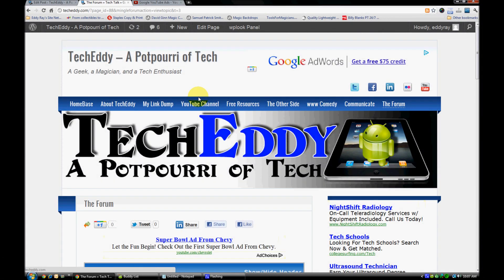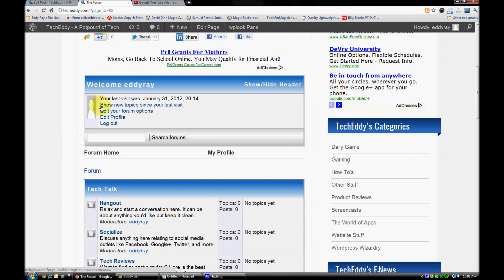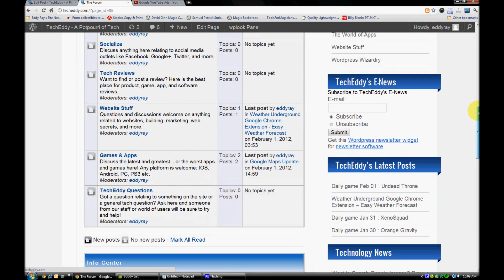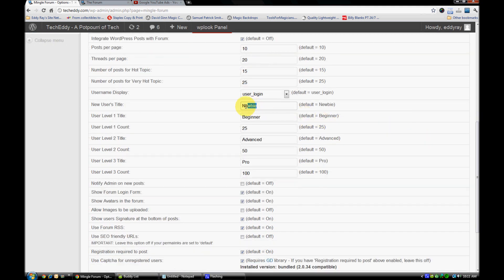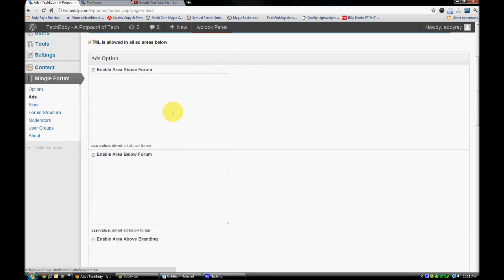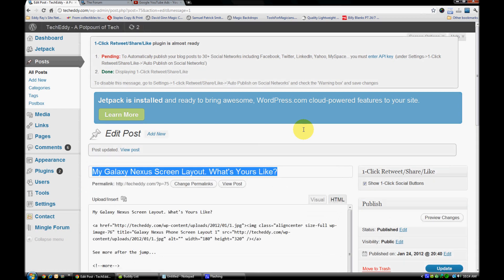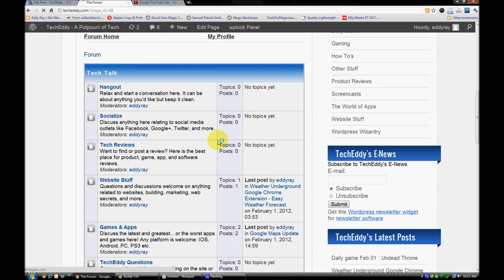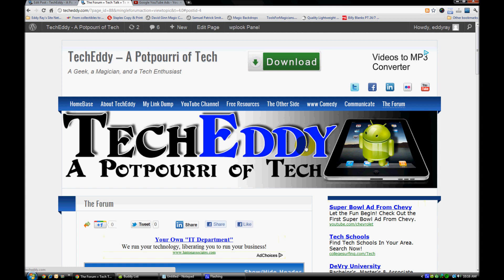Mingle Forum - Wordpress Plug-In - How To Add A Forum To Your Website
Go . Mingle Forum - Wordpress Plug-In - How To Add A Forum To Your Website or Blog.

It's easy to setup and install and has many features allowing you to customize it to your liking. You can even integrate blog posts directly into your forum saving you time and keeping your forum fresh.